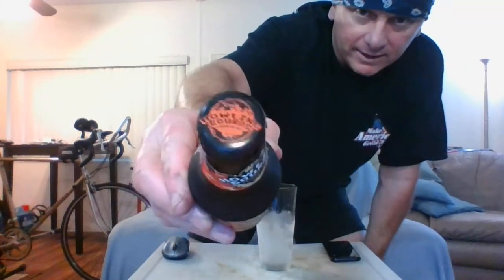JosephsBrau Howling Gourds Pumpkin Ale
From a bottle to a glass. Pours a orange amber color with a small creamy frothy head. Aroma is pumpkin pie with notes of cinnamon, nutmeg, cloves, sweet cream, slight mint. Taste follows the aroma with a medium mouthfeel. Very tasty Pumpkin Ale!